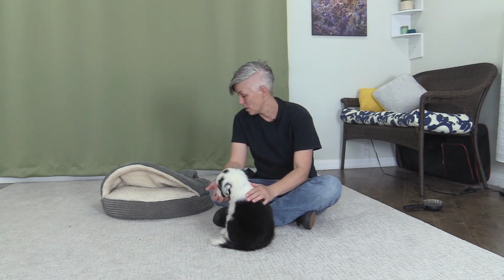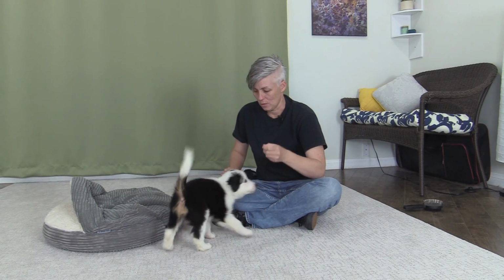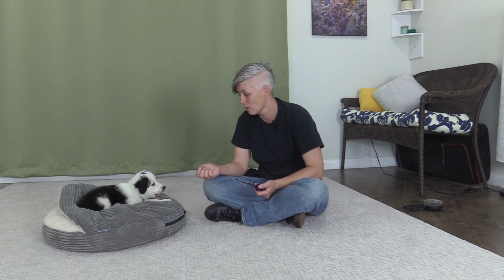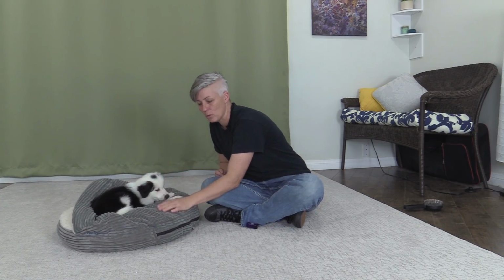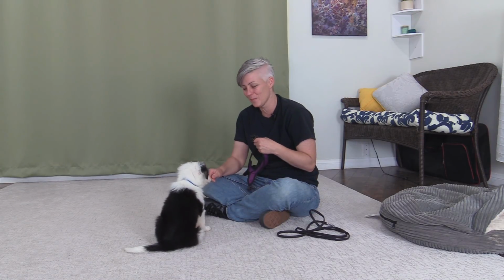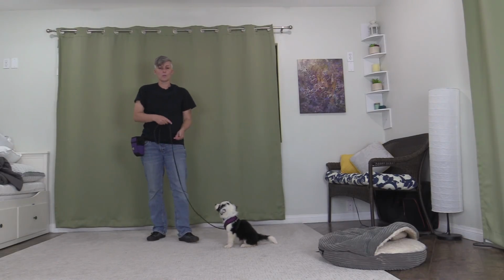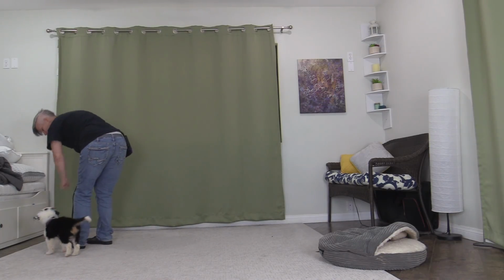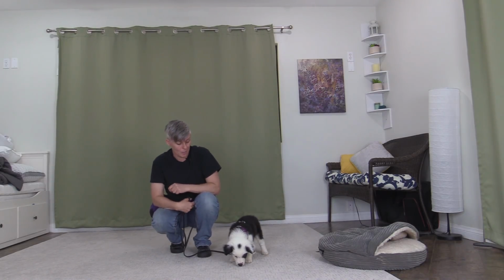Complete training session with 9 week old puppy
This is an example of a complete training session with a puppy.  I frequently get asked for a video of a complete training session with no edits. I like to work on multiple behaviors in the training session and I explain why in the video.  I’ve had my puppy for a week. I keep calling him 8 weeks in the video but he turned 9 weeks today.

Follow a treat lure calmly and take treats nicely

Here are some more helpful dog training tutorials based on what I said in this video: